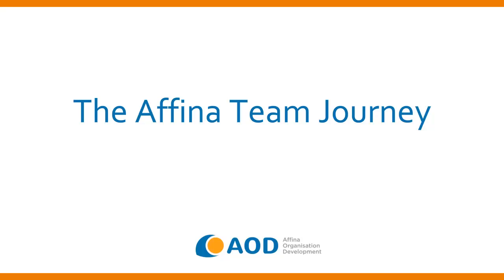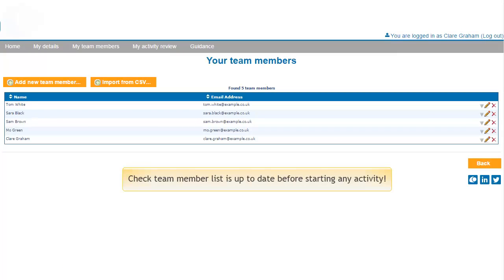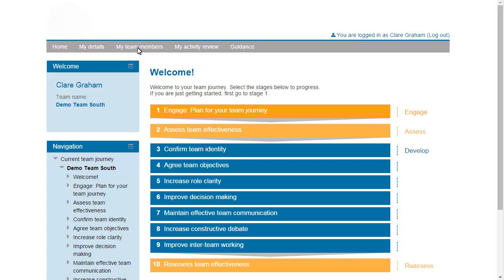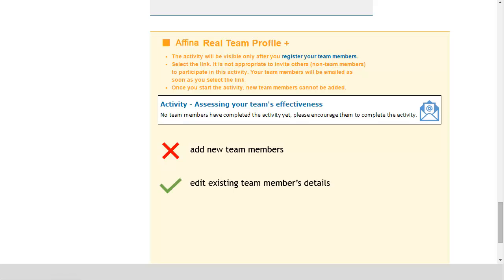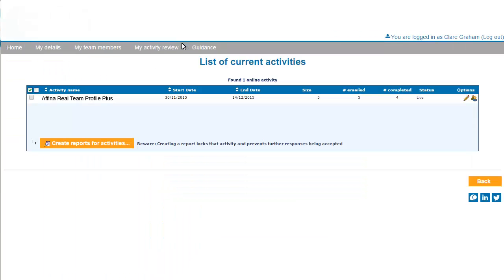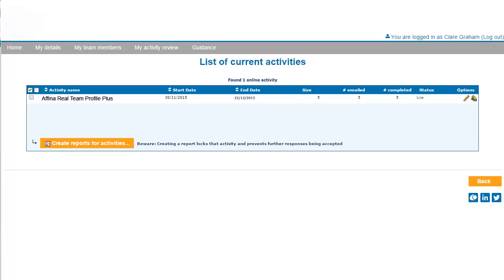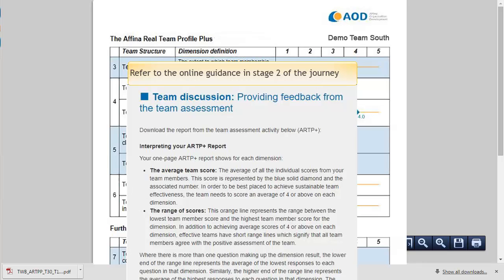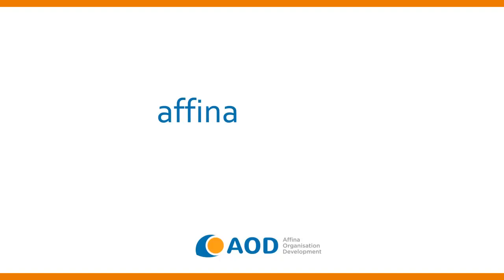How to send a questionnaire to your team and create a report in the Affina Team Journey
Watch our short video guide to using the activities within Team Journey to send questionnaires and create reports.

Invite team members to give feedback about different aspects of team working and use the reports to support team discussions at every stage.